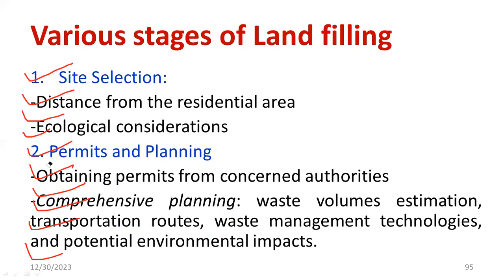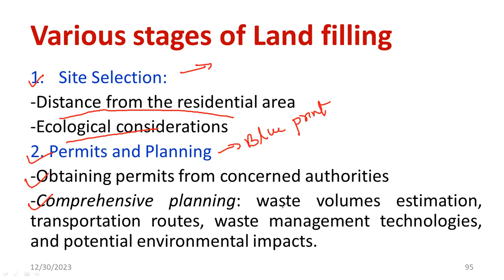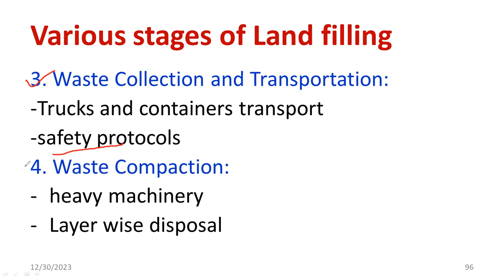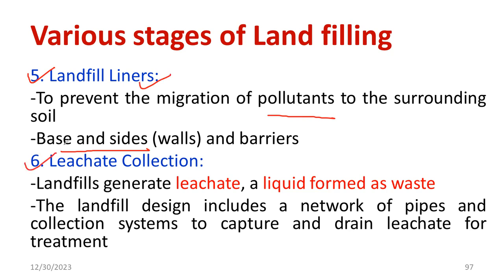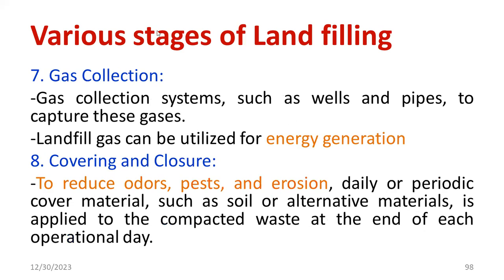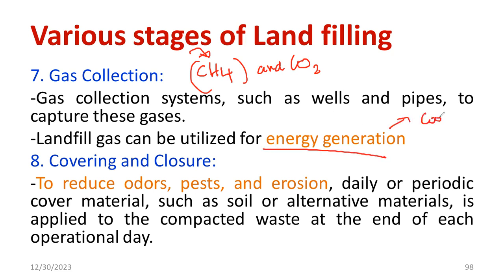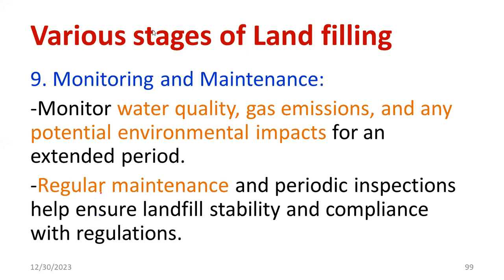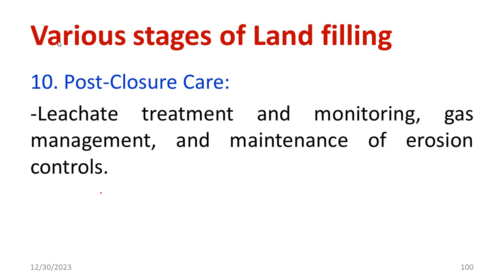LAND FILLING STAGES STEPS IN LAND FILLING WASTE MANAGEMENT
Dear all,
Welcome to Electrostudy YouTube Channel!

🌱 Join us on a journey through the intricacies of waste management in our latest video, "Various Stages and Steps in Landfilling." 🚮 Explore the comprehensive process of landfilling, understand its environmental impact, and discover sustainable practices for a cleaner, greener future.

🚜 Topics Explored:

Site Selection and Planning
Waste Segregation and Collection
Compaction Techniques for Optimal Land Use
Liner Systems and Environmental Protection
Leachate Management
Covering and Capping Procedures
Gas Collection and Utilization
Monitoring and Post-Closure Care
💡 Gain valuable insights into the critical stages of landfilling and learn about innovations in waste disposal that prioritize environmental conservation.

🌏 Let's work together to promote sustainable waste management practices!